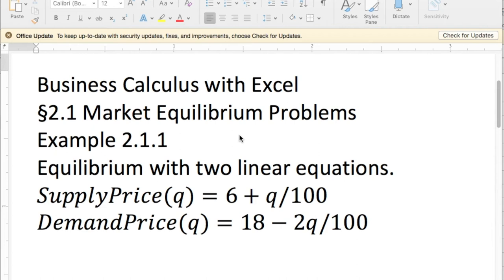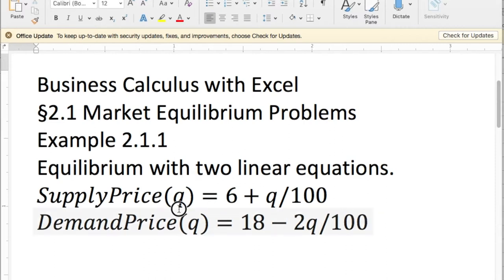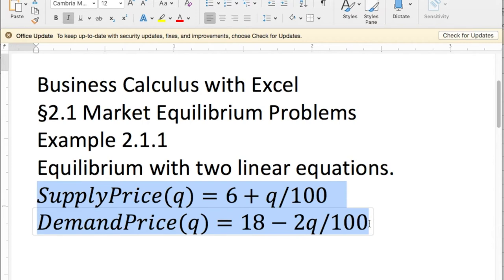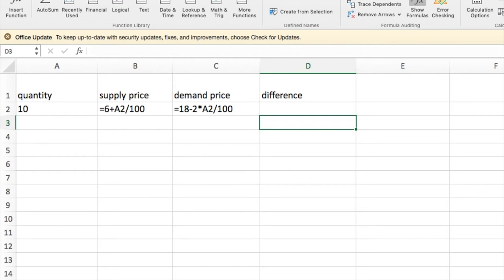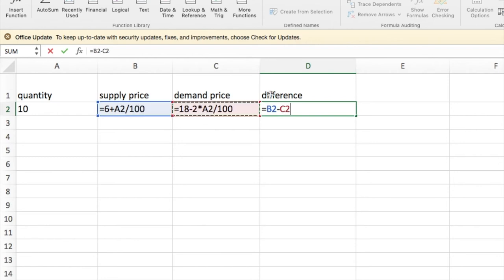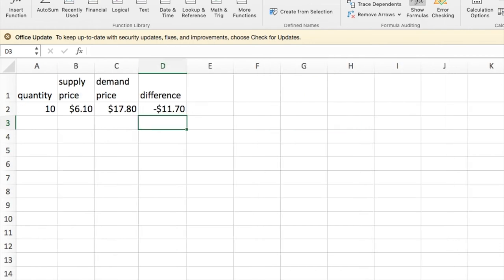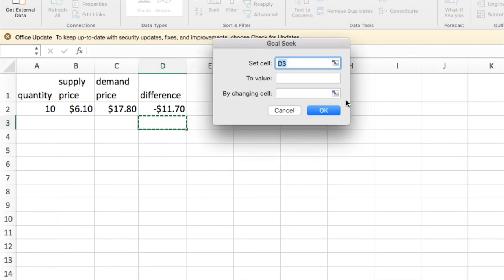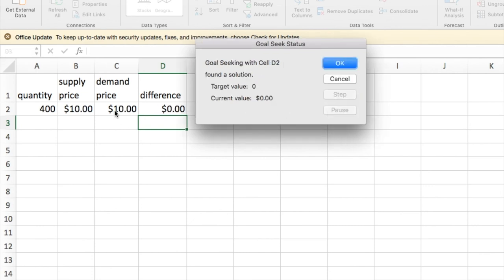Example2 1 1 Equilibrium With Lines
Using Goal seek to find the equilibrium point, given formulas fro supply price and demand price, both of which are linear functions.